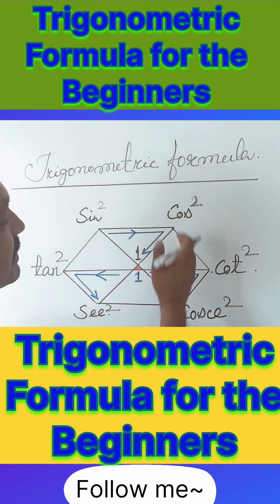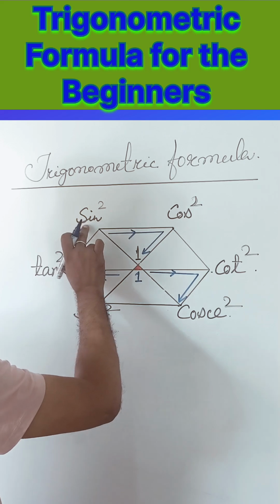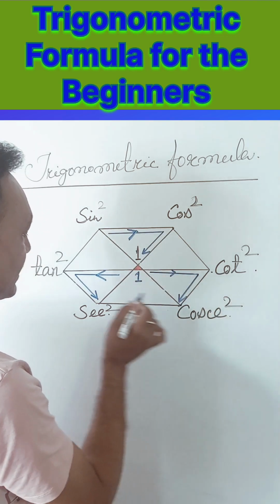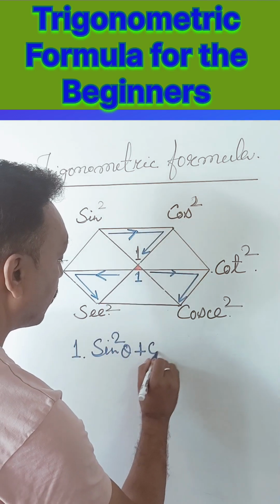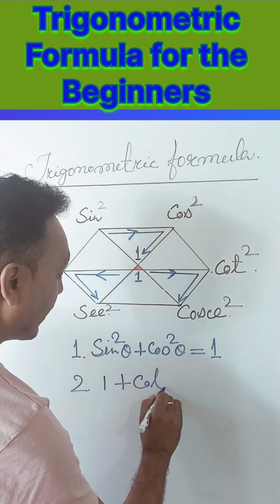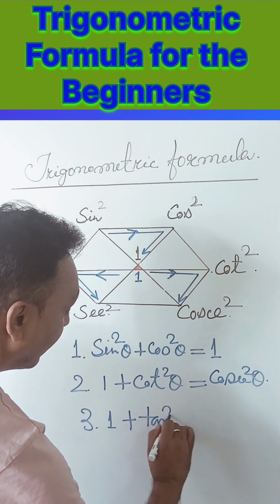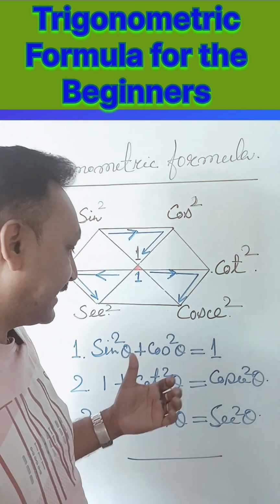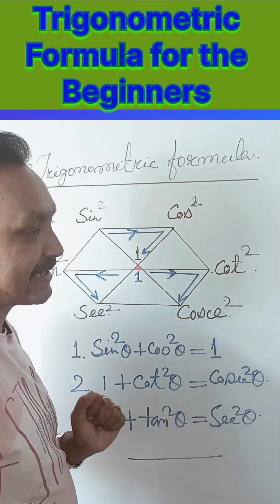Algebraic formulas for the beginners